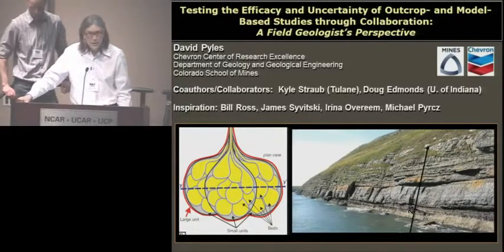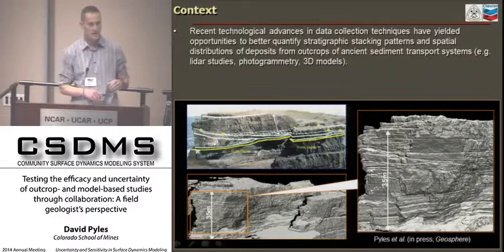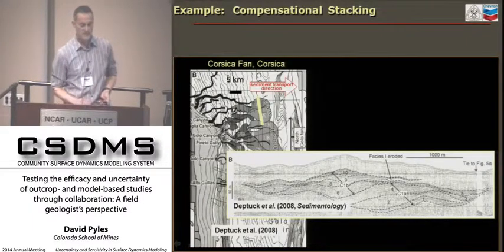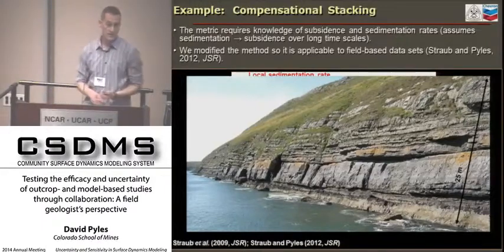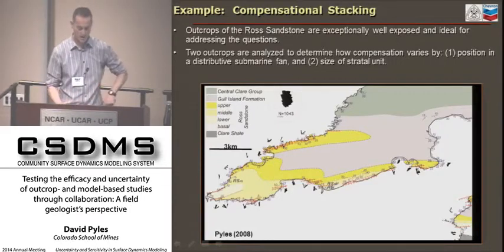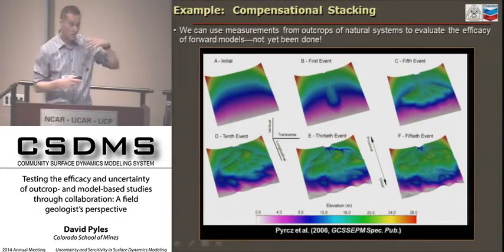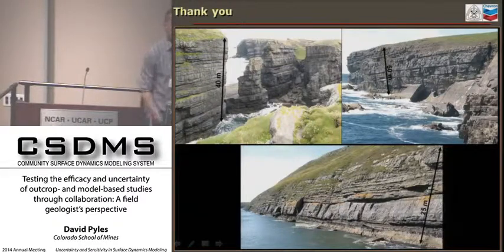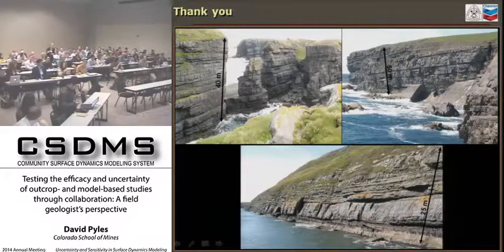csdmsmeeting2014 by David Pyles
Testing the efficacy and uncertainty of outcrop- and model-based studies through collaboration: A field geologist's perspective.